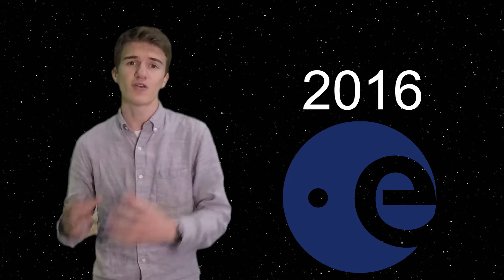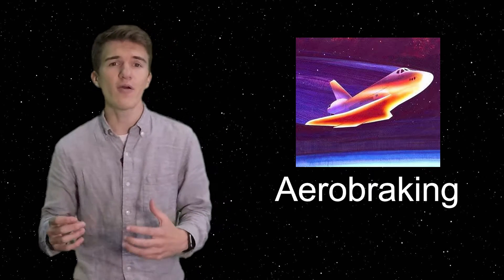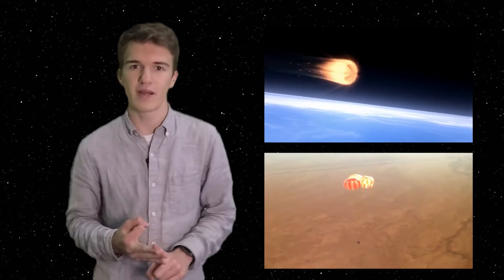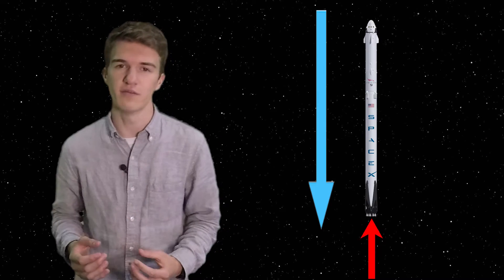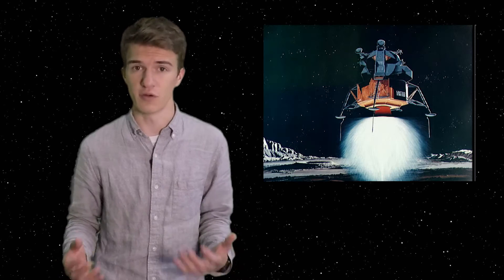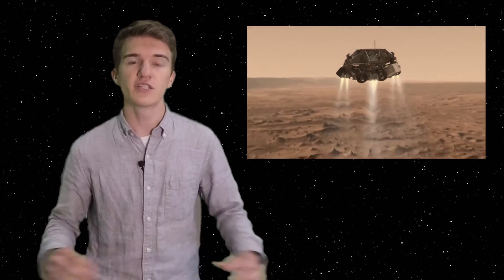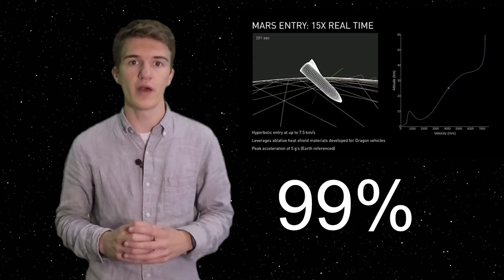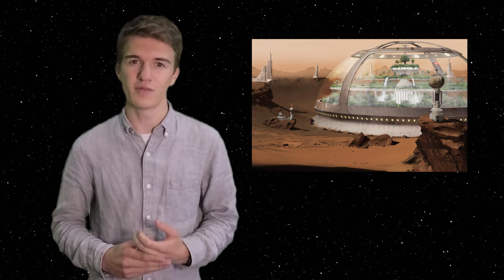Landing Humans on the Surface of Mars | The Case for Mars 19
The Case for Mars explores the different discoveries that are taking place on the Red Planet. In this episode, we explore how we will land people on the surface of Mars. By looking at what NASA has done in the past with the Apollo Missions and Robotic landers, we can determine the most efficient method of landing people safely on the surface of Mars